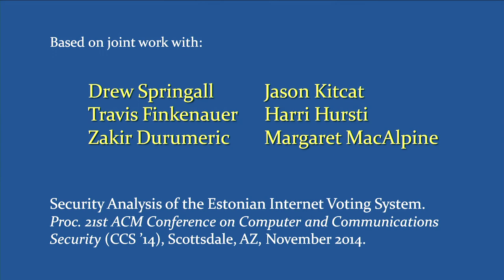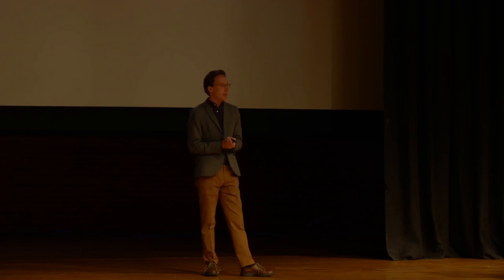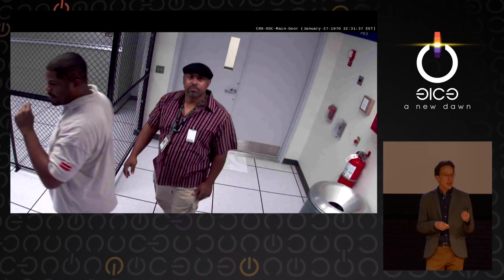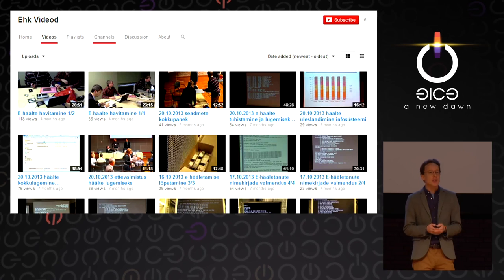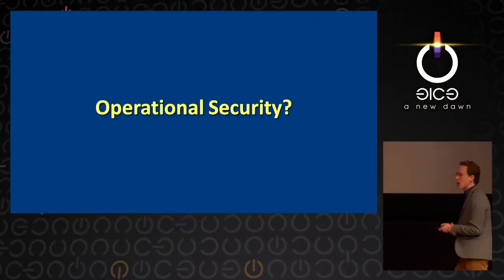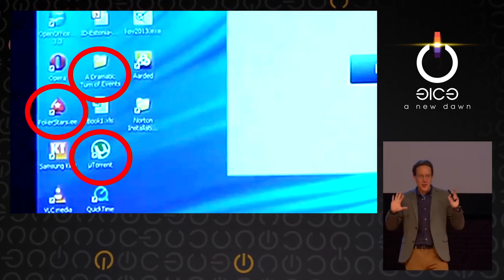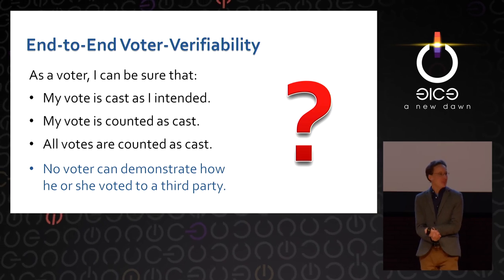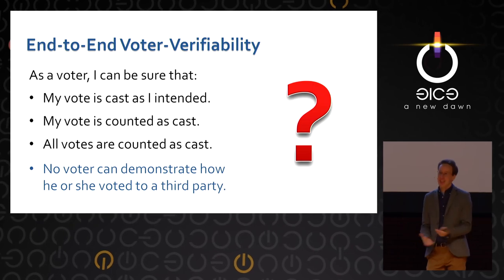Eesti internetivalimiste süsteemi turvaanalüüs, 31c3, J Alex Halderman, eestikeelsed subtiitrid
Estonian subtitles translated and added by: Sulev Švilponis